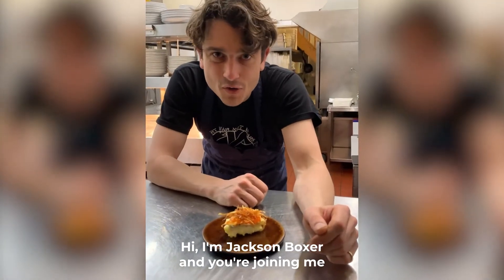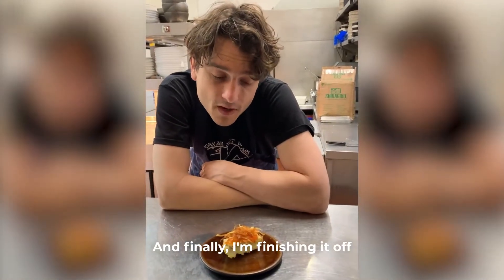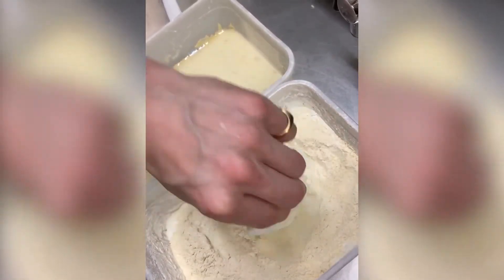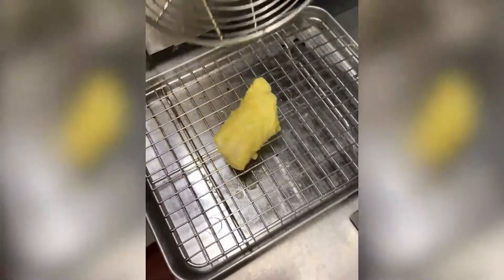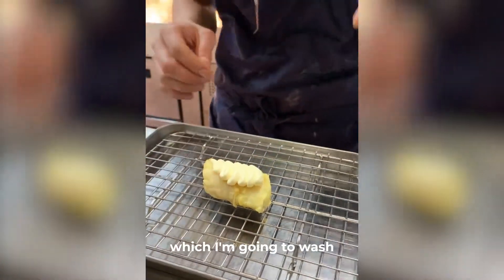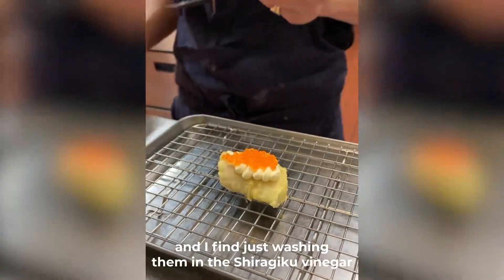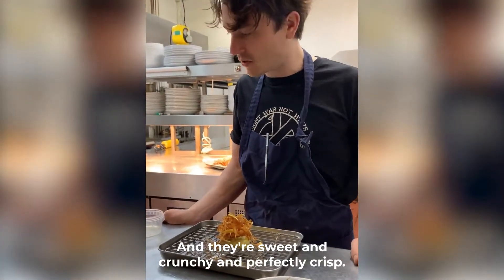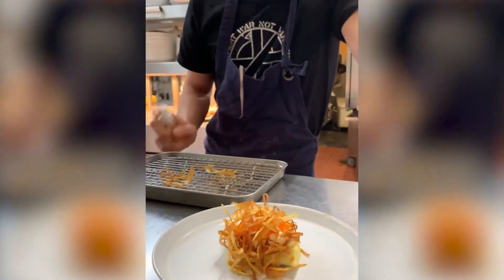JACKSON BOXER CREATES DEEP FRIED POLLOCK, SALT & SHIRAGIKU CHIPS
Release the spirit of Shiragiku on your menu... 🍽
Watch as London's critically acclaimed Chef, Jackson Boxer creates his Deep Fried Pollock, Salt & Shiragiku Chips.